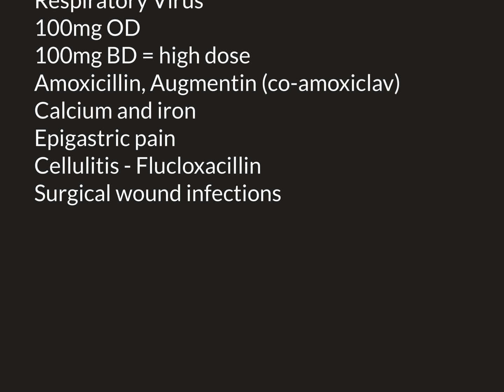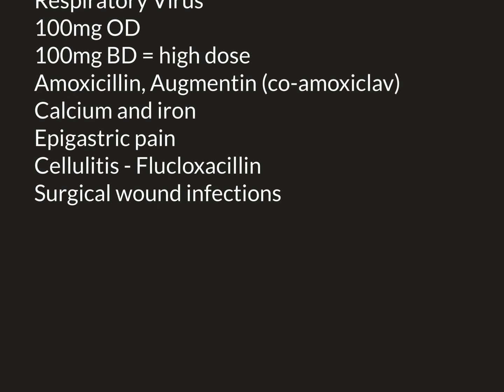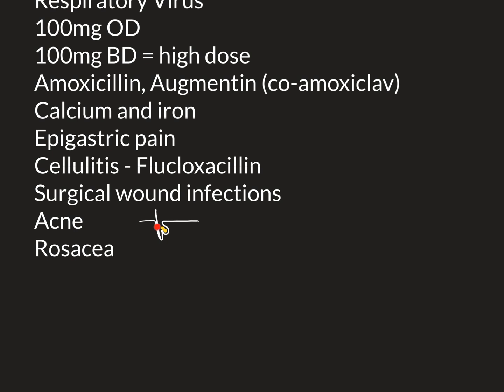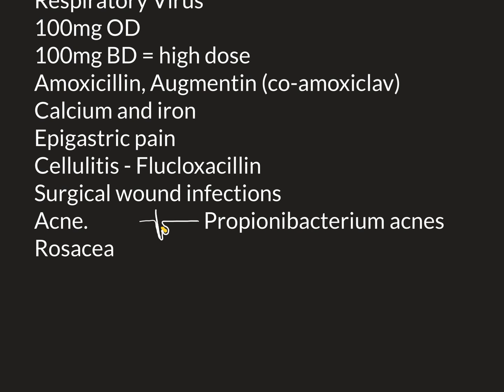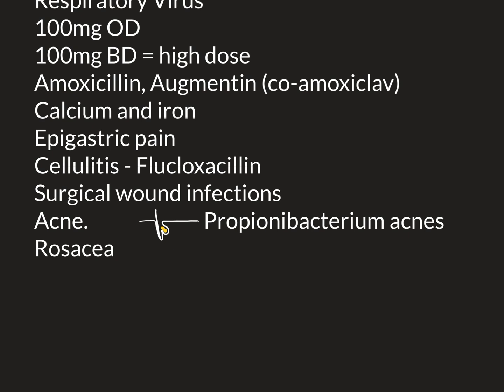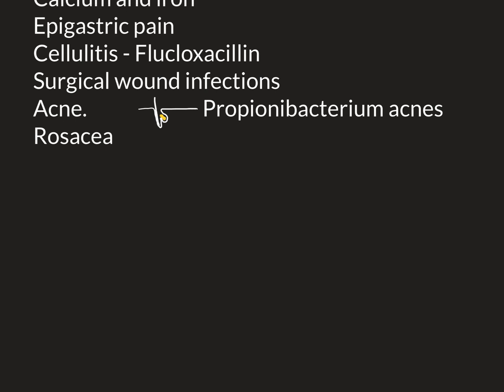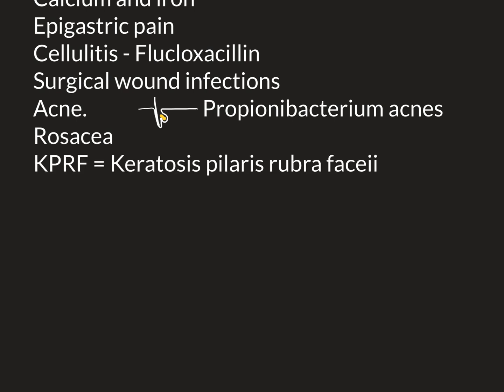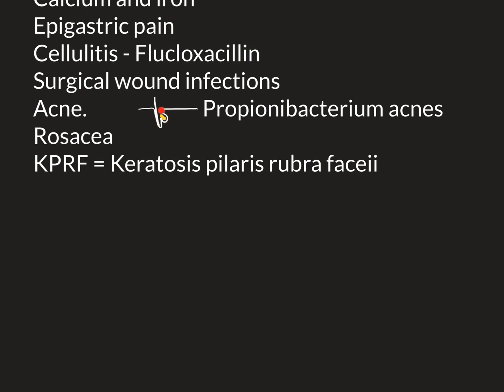Doxycycline Part 3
Doxycycline is a prescription antibiotic drug in the class of tetracyclines.

In this video we discuss its clinical uses, its dosing and its side effects.

The clinical indications we look at are chest infections, cellulitis and acne and rosacea.